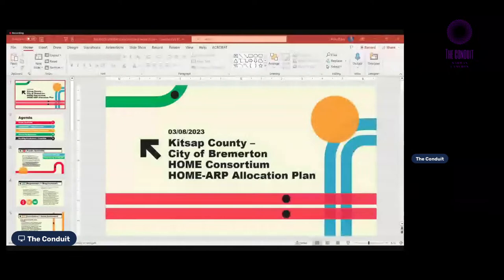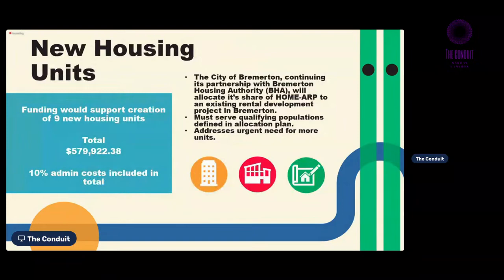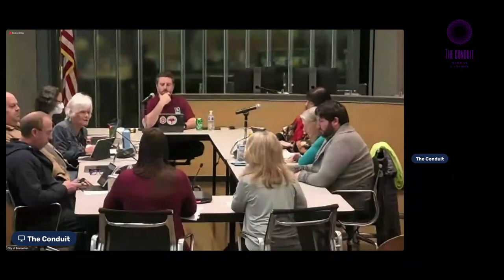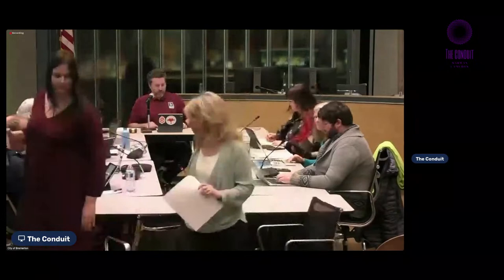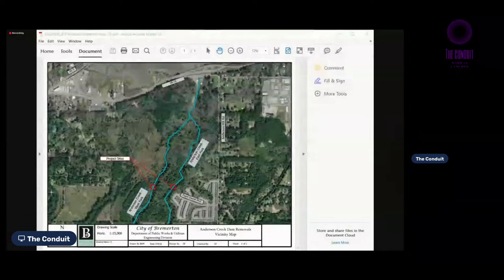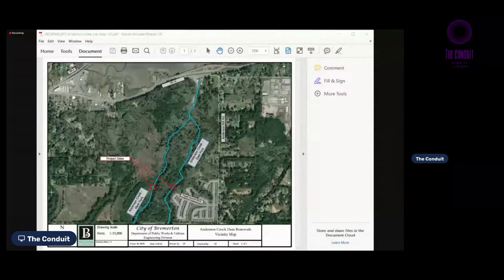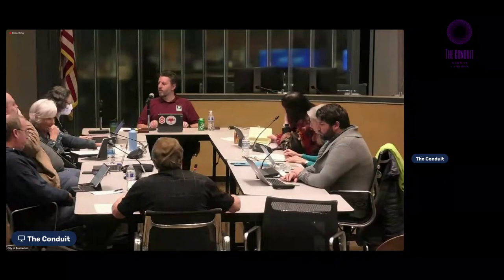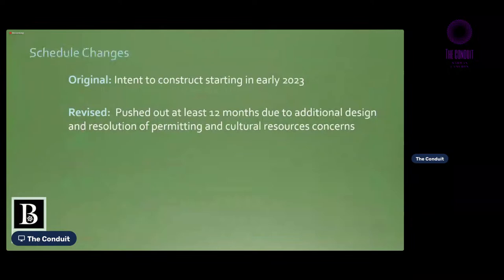City Council Study Session Wednesday, March 8, 2023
CITY COUNCIL STUDY SESSION AGENDA
Starting at 5:00 PM in the First Floor Meeting Chambers
The First Floor Meeting Chambers will be open to the public to attend the Study Session in-person, but
there will be no opportunities for input. Public questions or comments may be submitted at any time to
to change; and no action is anticipated. If approved by the Council, these items will be placed on the
March 15, 2023 City Council Meeting Agenda, or as indicated…
 Or One tap mobile:
 Or Telephone: Dial (for higher quality, dial a number based on your current location): US: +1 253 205
Webinar ID: 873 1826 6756; Passcode: 857582
A. BRIEFINGS ON AGENDA BILL ITEMS
1. Lease Modification No.1 with Wilwyn Properties, LLC
2. Proposed Public Hearing and Resolution to adopt the City’s share of the Kitsap County–City of
Bremerton HOME Consortium HOME/ARP Allocation Plan
3. Professional Services Agreement with Osborn Consulting, Inc., for Design of the Anderson Creek
Dam Removals Project
4. Purchase of a John Deere Backhoe, an Elgin Street Sweeper, and a Toro Contour Mower
5. Contract Modification Agreement No. 2 with Parametrix, Inc. for the Decommission Beach Sewer
in Manette (OF-4 to EB-2) Project
6. Ordinance to repeal and replace Section 9A.32.140 of the Bremerton Municipal Code currently
entitled “Cyberstalking”
B. GENERAL COUNCIL BUSINESS
1. Audit Committee Briefing (Last Meetings 2/27/2023 & 3/6/2023) – Chair Anna Mockler
2. Finance, Invest & Parking Committee Briefing (Last Meeting 2/28/2023) – Chair Jennifer
Chamberlin
3. Public Safety Committee Briefing (Last Meeting 3/2/2023) – Chair Denise Frey
4. Regional and Other Committee/Board Briefings
5. Proposal to pursue new language for Chapters 20.14 entitled “Critical Areas” and Chapter 20.50
entitled “Landscaping” of the BMC – Anna Mockler
6. Information Only Briefing on Proposed Ordinance to Create Permanent Race Equity /
DEI Commission – Quinn Dennehy
7. Other General Council Business (As necessary, and as time allows…)
C. EXECUTIVE SESSION
1. 20-Minutes to discuss Potential Litigation as allowed per RCW 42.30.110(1)(i) No action anticipated
D. ADJOURNMENT OF STUDY SESSION